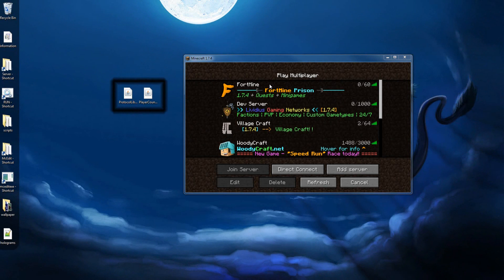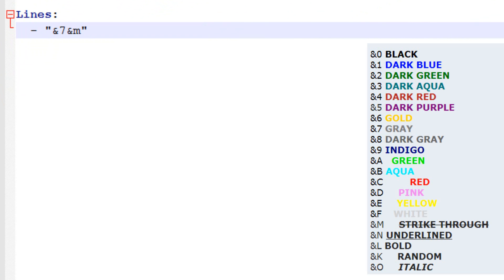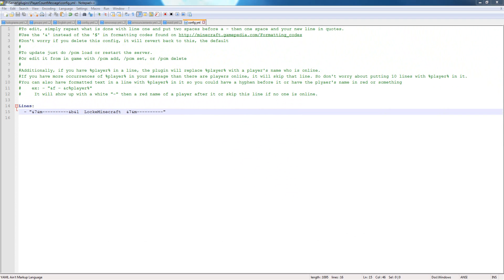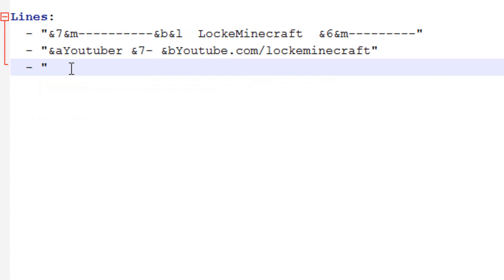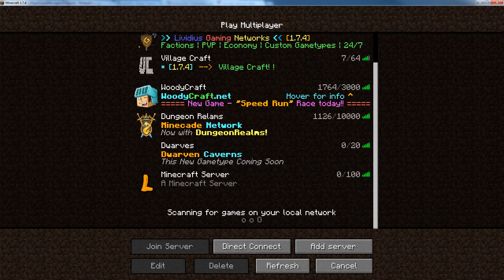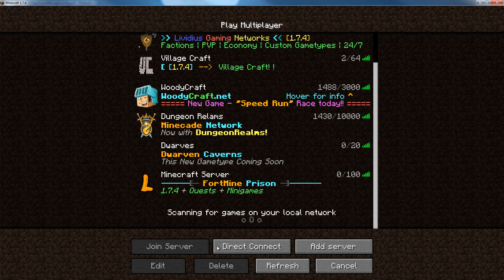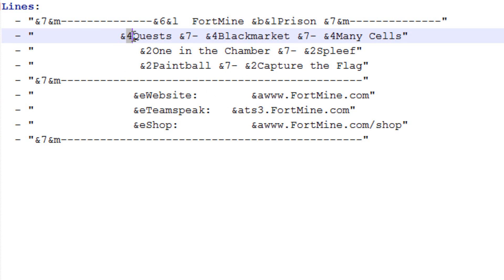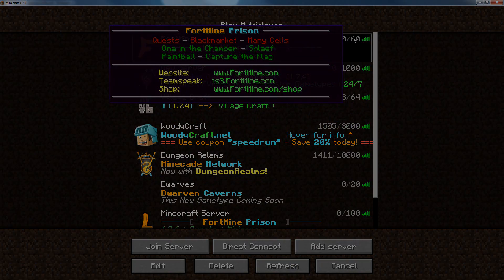Player Count Message Tutorial - UPDATED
UPDATED TUTORIAL, now includes %player% and a brief intro to unicode chars.
Unicode-table.com